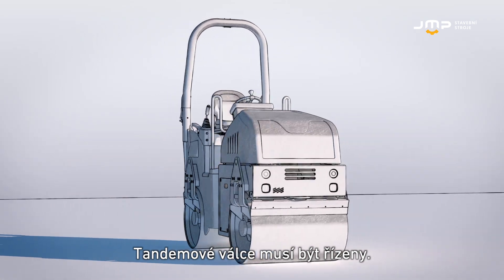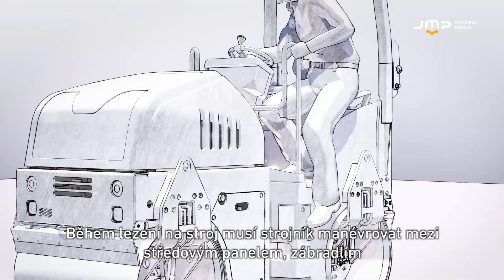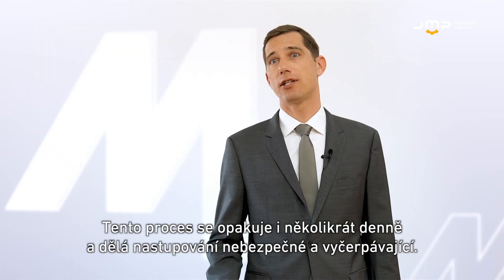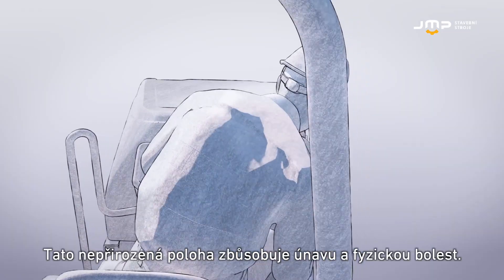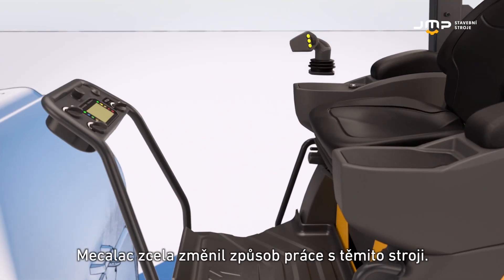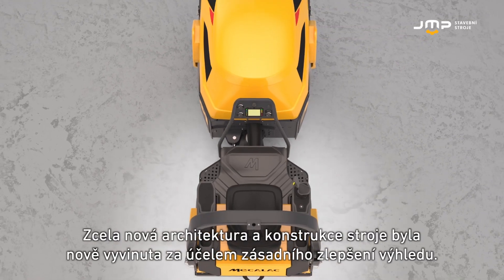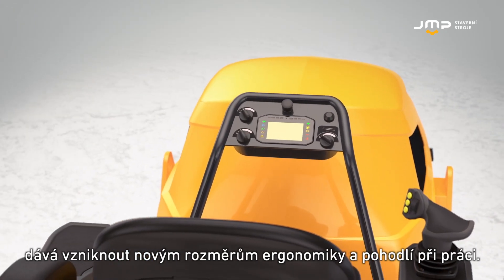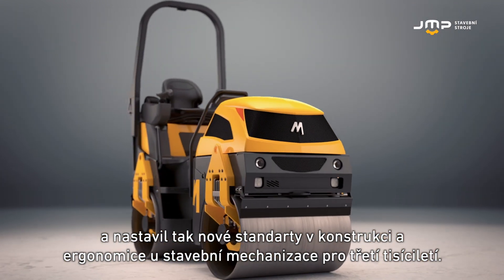Mecalac TV1200. Nový koncept tandemových válců.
Seznamte se s tandemovým válcem, jehož konstrukci postavil výrobce Mecalac tak, aby byla pro strojníka co nejpřirozenější a změnila tak každodenní práci s tímto druhem stavební mechanizace.